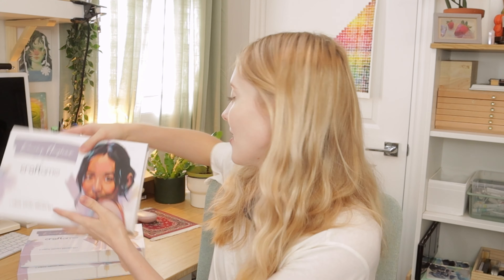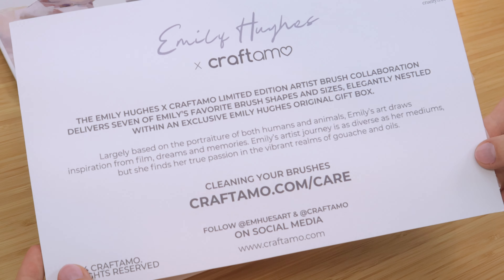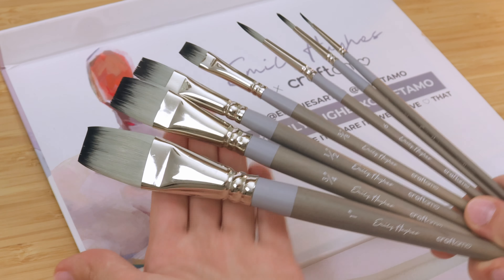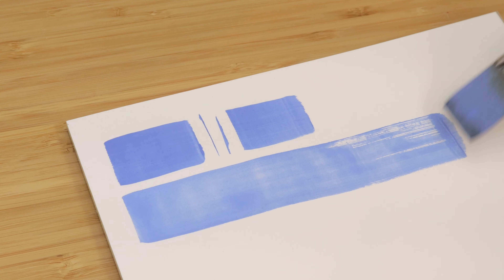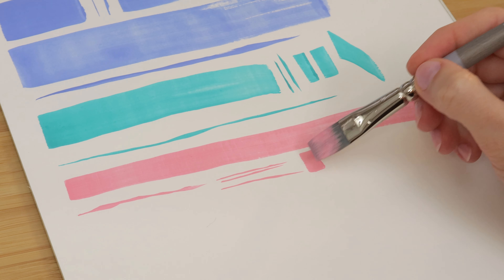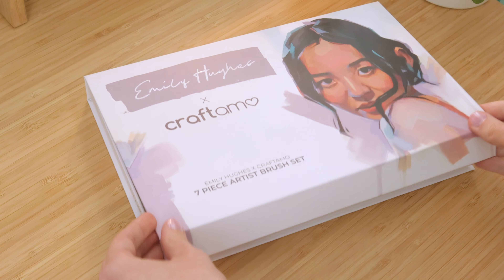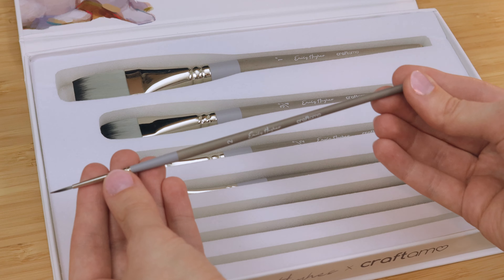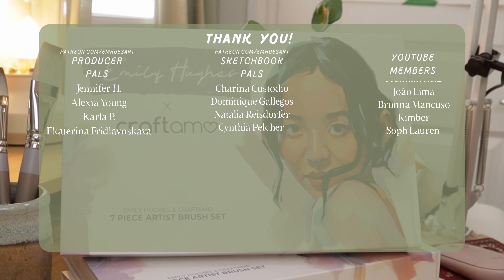I Designed the PERFECT Brushes! ✨ UNBOXING ✨ Emily Hughes x Craftamo Paint Brush Set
✿ Links & Materials Below ✿
LAUNCH DATE: AUGUST 30th, 2024 at 2pm EST

🌷 Art and studio supplies*:

My Favorite Art Supplies (Amazon list)

My FlexiSpot Electric Standing Desk (US)

My FlexiSpot Electric Standing Desk (CA)

My Filming Equipment (Amazon List)